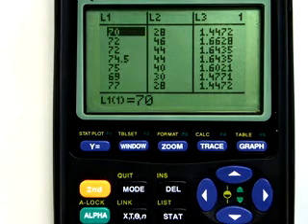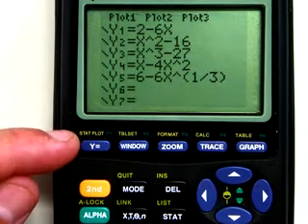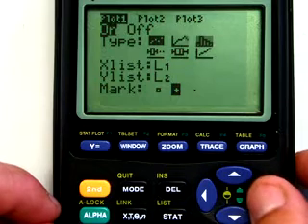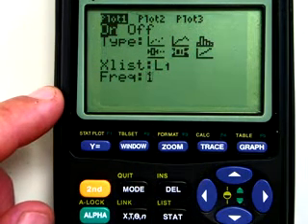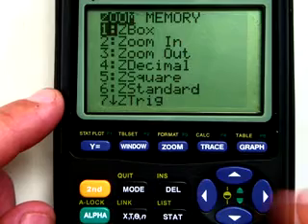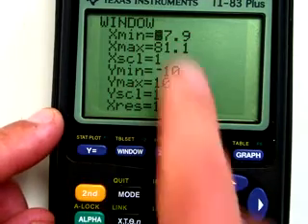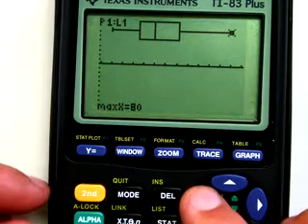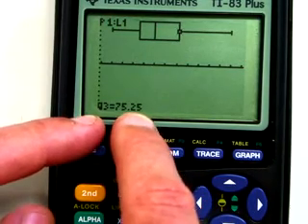TI Graphing calculator: box plots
How to make a box plot of the 5 number summary in Statistics